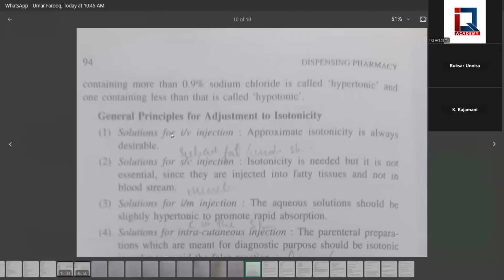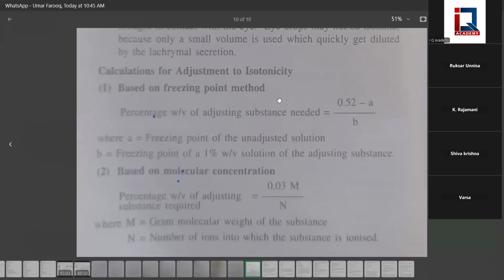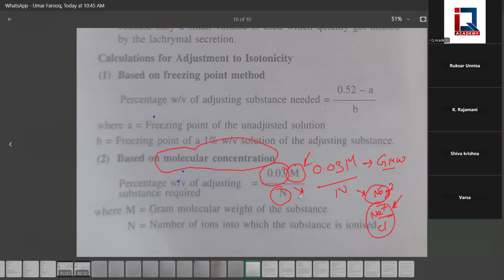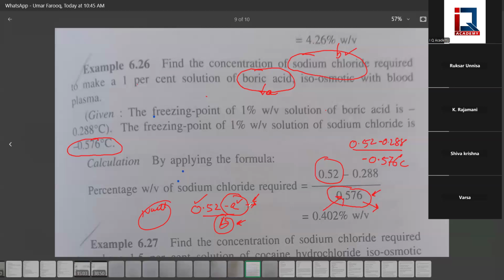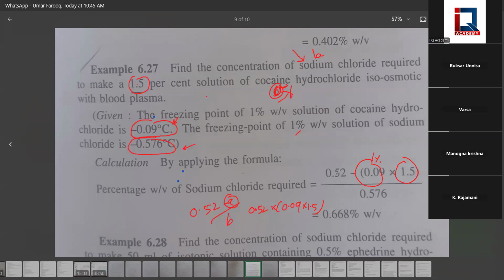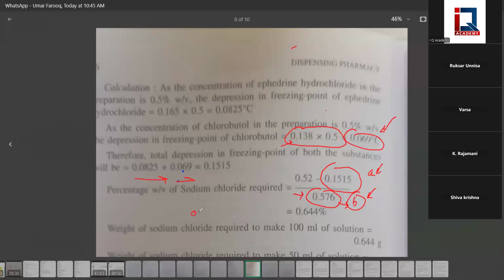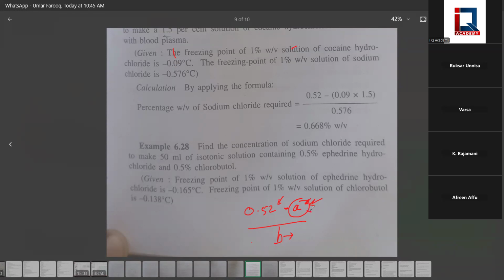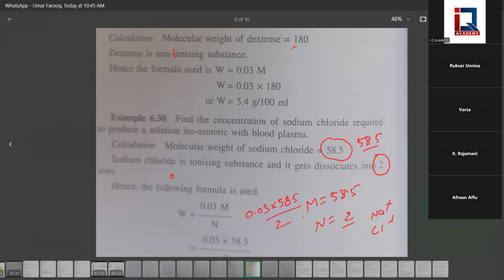Isotonicity calculations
Pharmaceutical Calculations